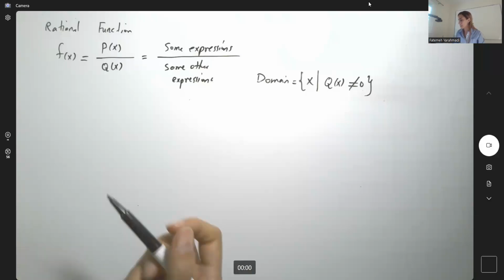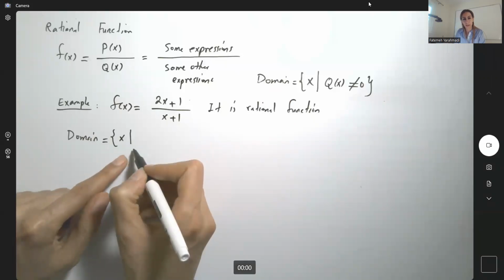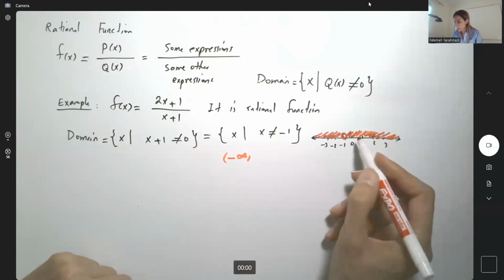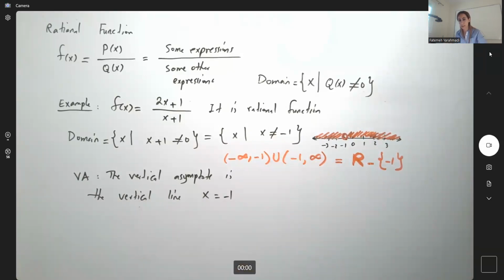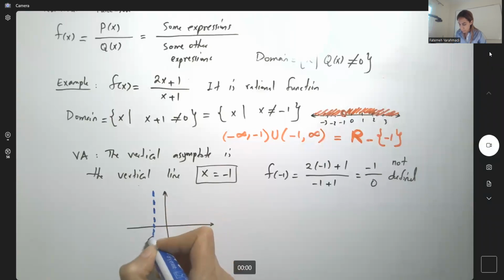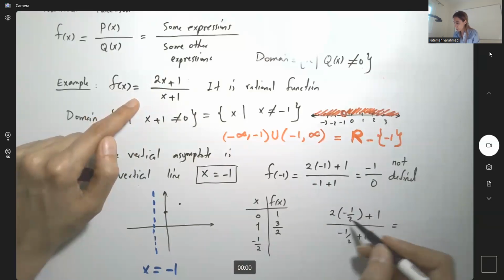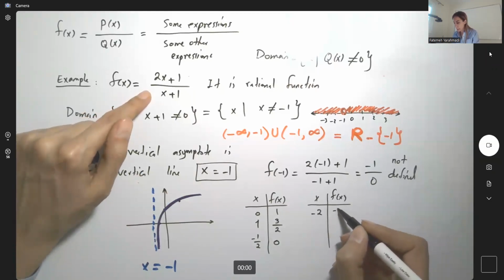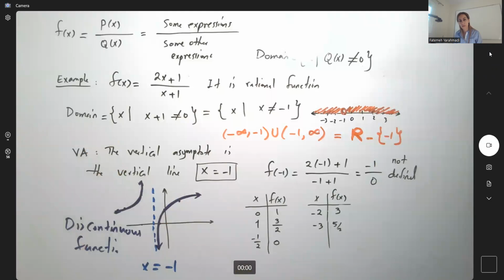Rational Function 2x+1/(x+1)